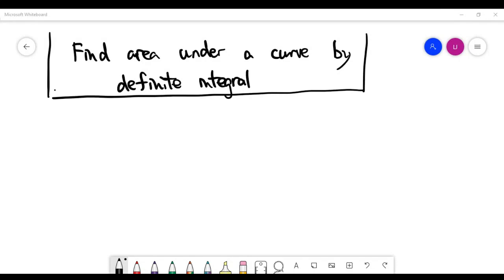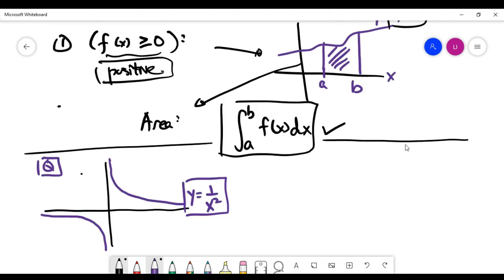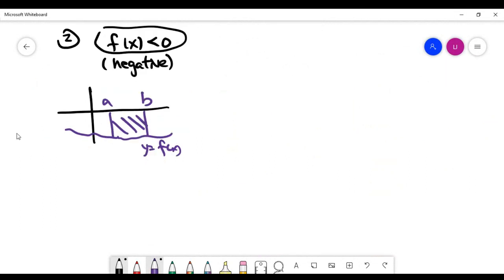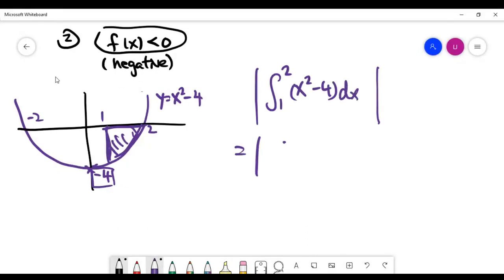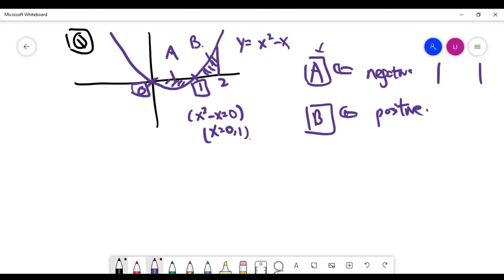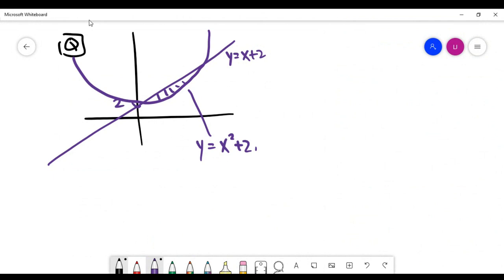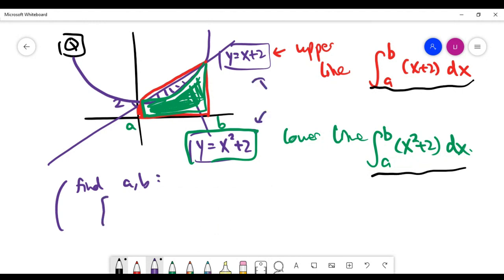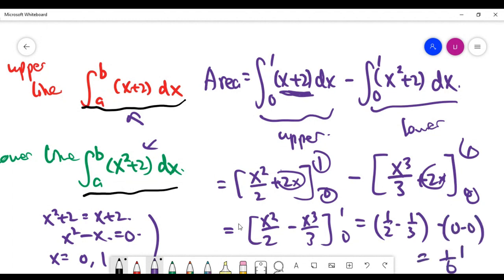Calculus: Find the area under a curve (by using definite integrals)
We look at how we can find the area of a shaded region bounded by some curves, by using definite integrals.

We do a few exercises on this topic.